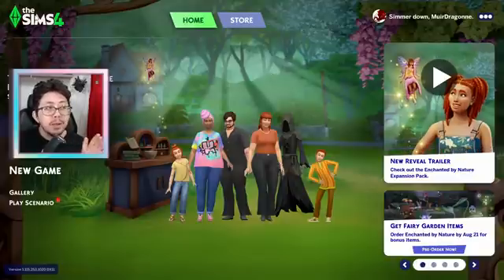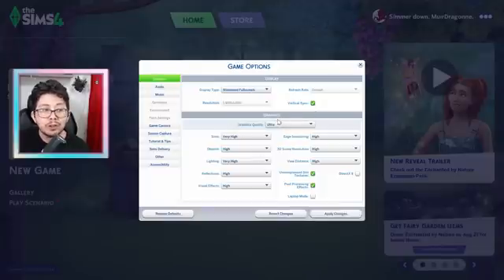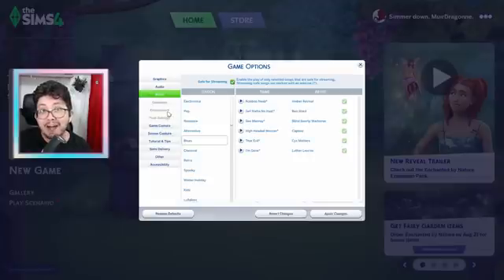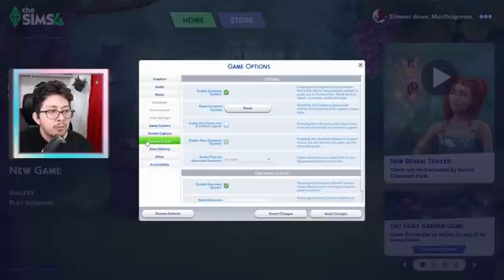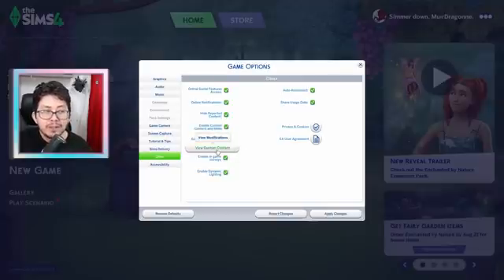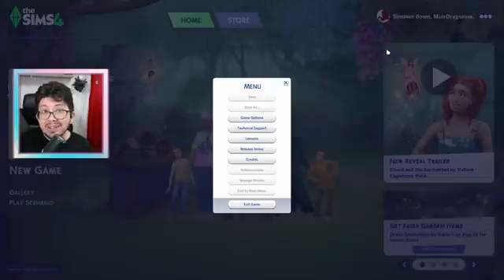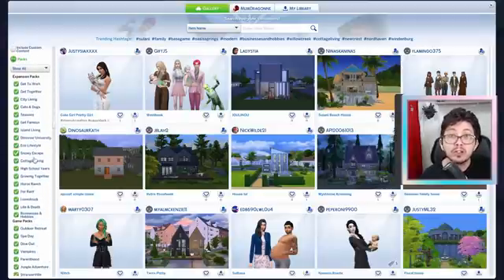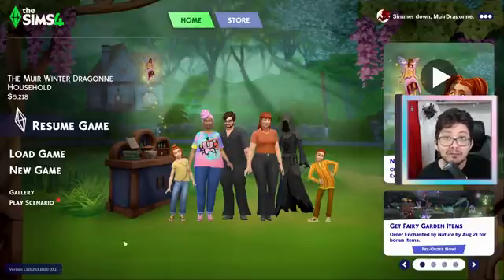10 Sims 4 Menu Features Most Players Never Find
Ready to unlock the full potential of The Sims 4 main menu? This complete beginner's guide covers EVERY essential setting and hidden feature you need to master! From navigating the creation gallery to optimizing game options that most players never discover, I'll show you exactly how to get the most out of your Sims 4 experience.

00:00 What we're going to do
00:35 Home and Store
01:37 Elipsis (UI Menu)
02:03 Sims 4 Game Options Menu Explained
22:32 Technical Support from Main Menu
22:44 Sims 4 in game Lessons
23:17 Access Sims 4 developer credits
24:02 Home Page UI Left Side
24:42 Recover Sims 4 Save
25:33 Sims 4 Gallery Overview
30:52 Sims 4 Scenarios Explained
32:13 sims 4 version number
32:33 Subscripbe!

Our charity for 2025 is Cats Protection - a UK based charity whose aim is to provide shelter to stray and abandoned cats and kittens and find a forever home for them. If you can afford to do so, please click this link to donate! Our goal for the year is £700 and every little bit is super appreciated!

👉 (ads) I'm a member of the eacreatornetwork and thus, under UK rules, all content which contains Sims 4 gameplay must be considered to be an AD. I have not been paid for doing this video, nor has EA asked me to create this video. All opinions in this video are my own.

Are you a Content Creator who would like help with streamlining your content creation process?

Simply type "MUIRLYSIMS" in the creator field when you buy any games or DLC on the EA App or EA.com to help support me and my content! I'll get 5% of whatever you spend and it won't cost you anything extra!

🆓Want to chat and connect with LGBT Simmers? If yes, join Muir's Discord by clicking